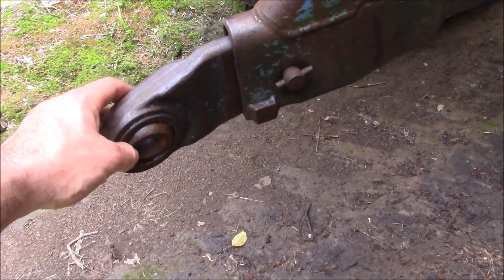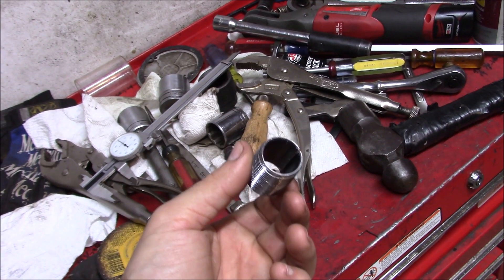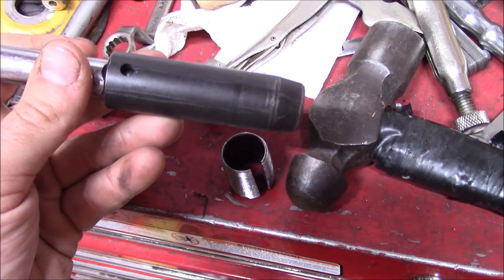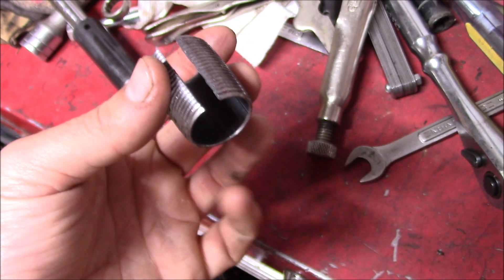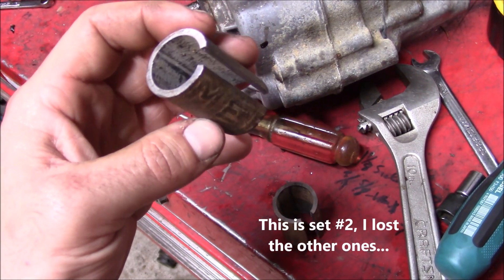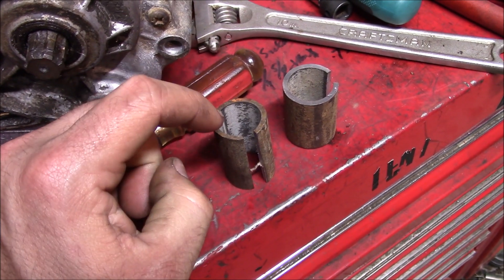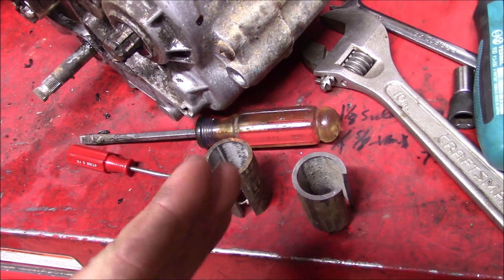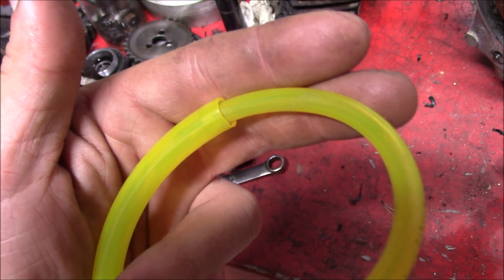Adapter Bushings Made From Pipe: Cat 1 Pin to Cat 2 Ball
Even though these bushings are available, sometimes you just don't have the time, and need to finish a job quickly.   This vid shows how you can take common sizes of pipe or tubing and make custom sized bushings if the correct ones aren't readily available. Cat 1 to Cat 2 ended using a standard 3/4" pipe size, roughly 1-1/2" long works just right!